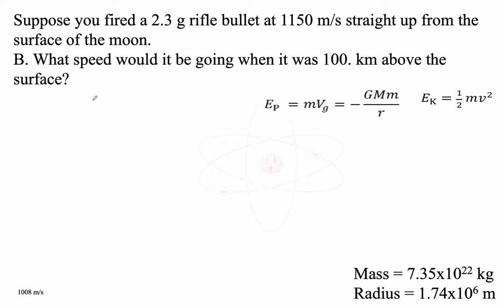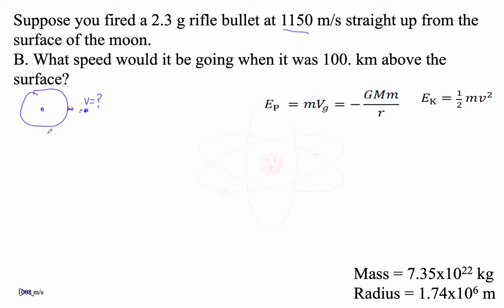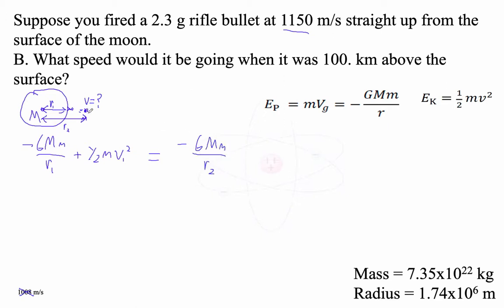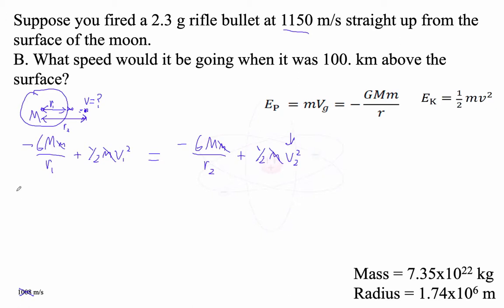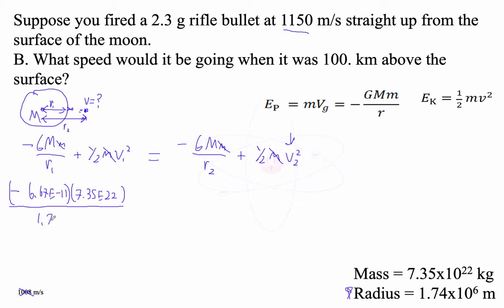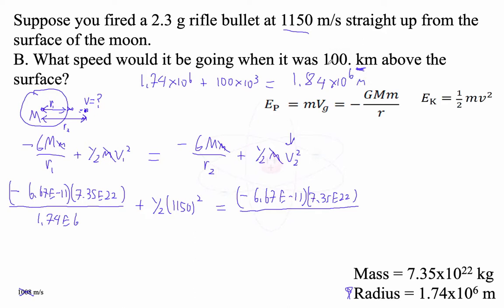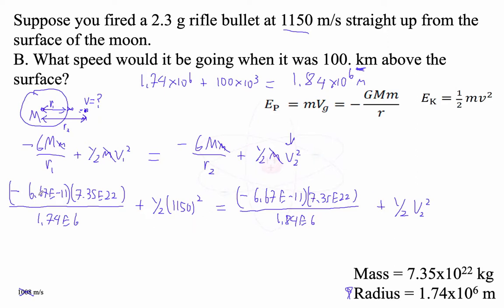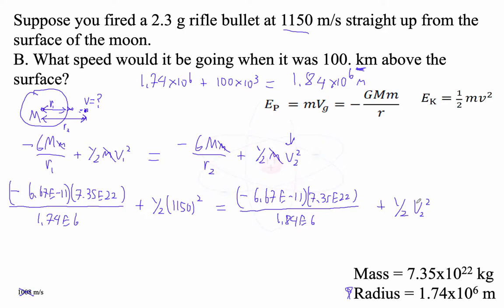HTPIB16Q Conservation of Energy Example 2B